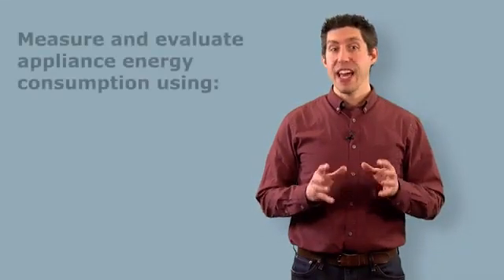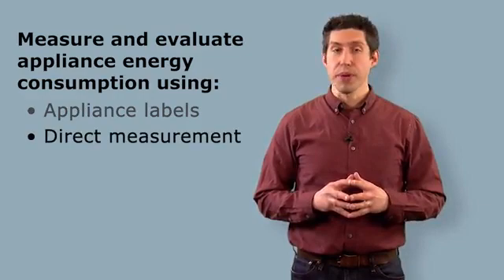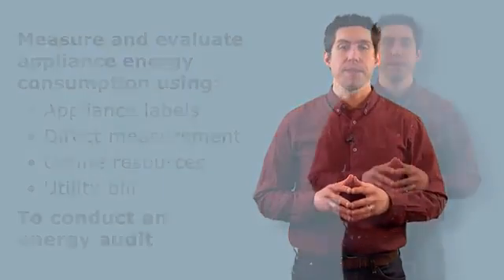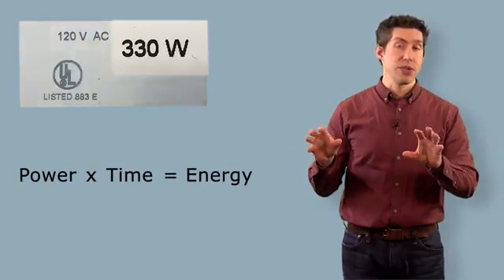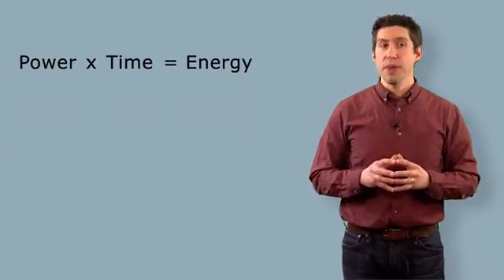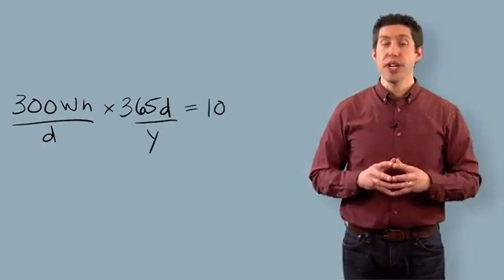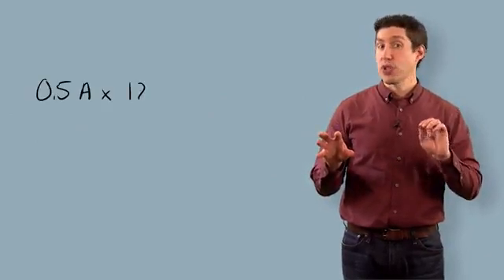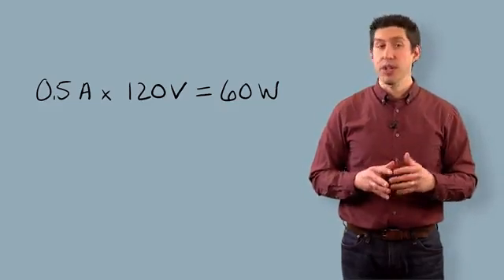Measuring appliance power and energy